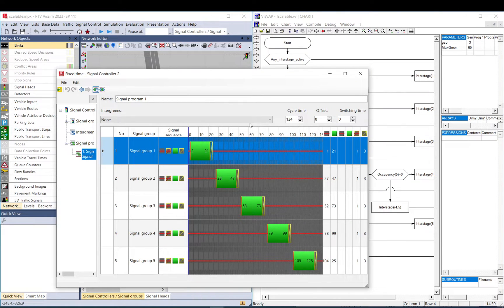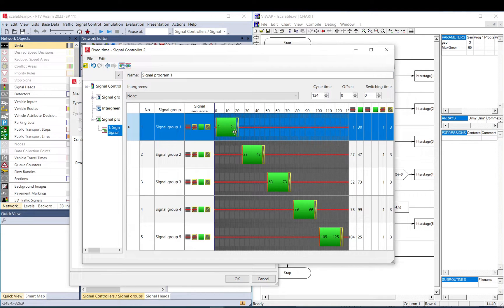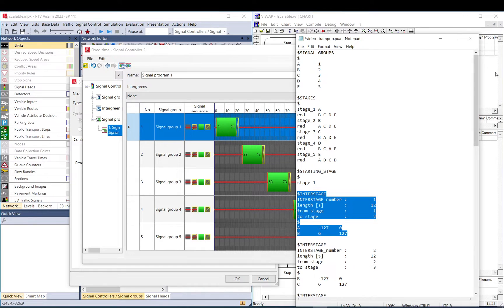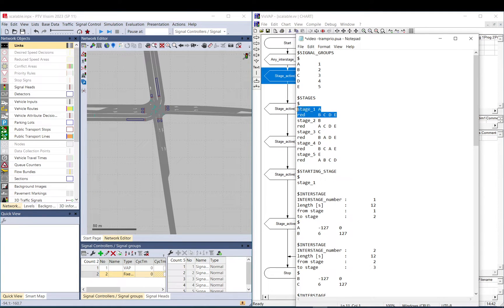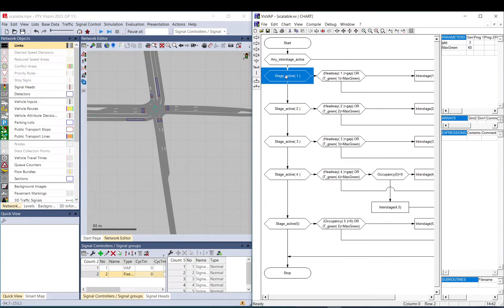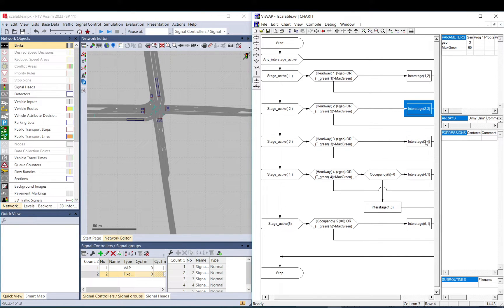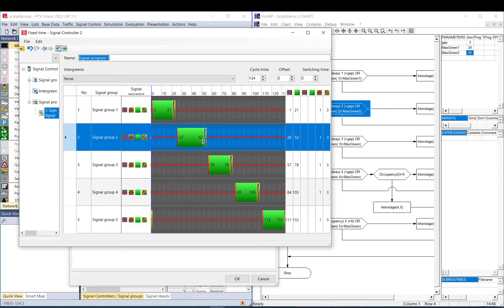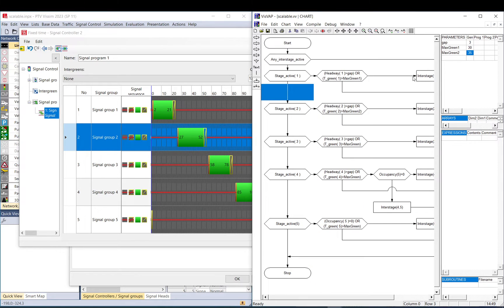Vissim Tutorial - VAP/VISVAP - Green extension, red truncation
This series show you how to use VAP/VISVAP.
This video provide explanation for green extension and red truncation in Visvap